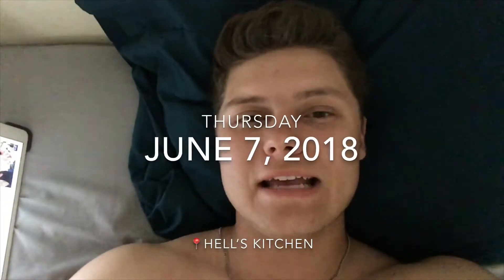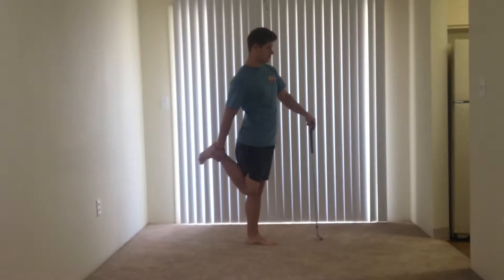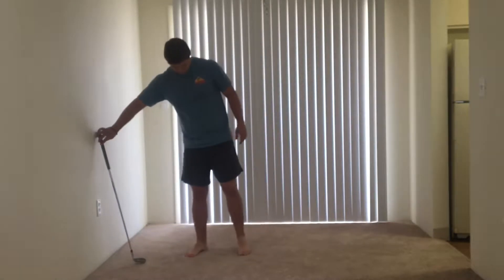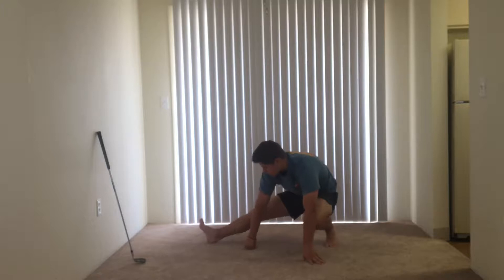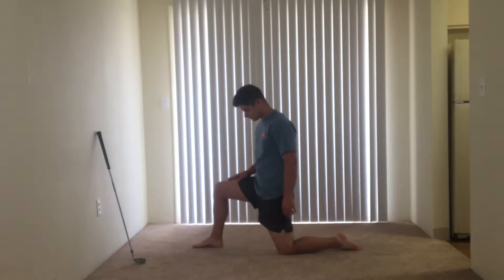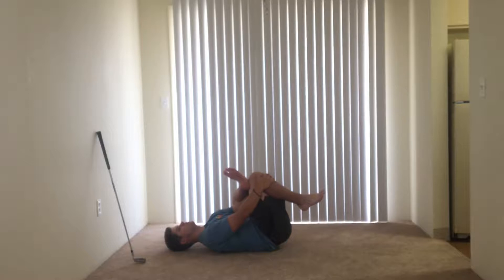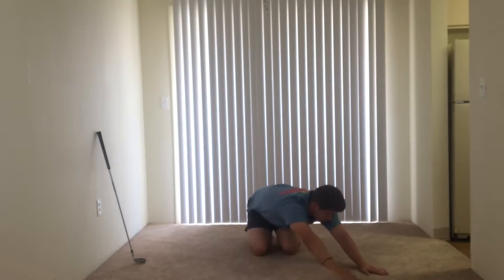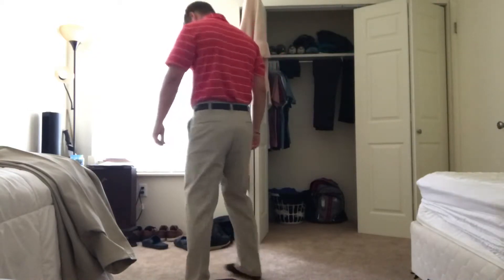VLOG 6 - (Colorado Springs Series) EVERYDAY STRETCHING ROUTINE + “cook with me”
Follow my adventures as I head west to Colorado Springs for my summer internship at the famous Broadmoor Golf Resort!

#1 Online Golf Retailer: ShotShaverShop.com

•Vice Golf: BPGolf (FREE sleeve of balls with order)